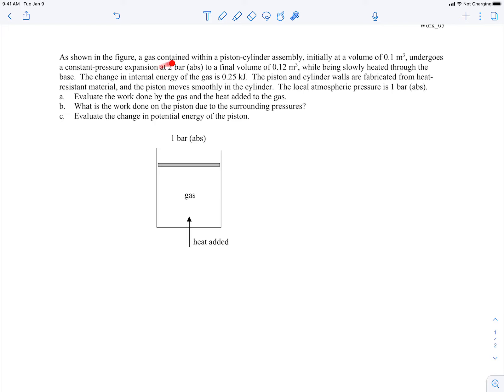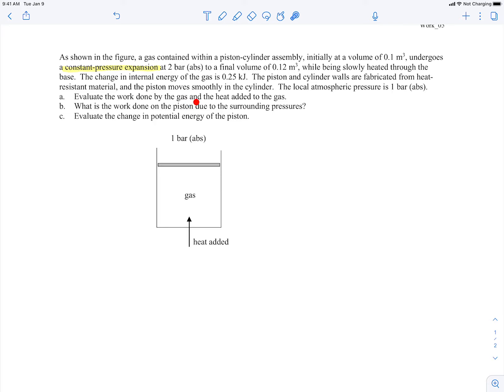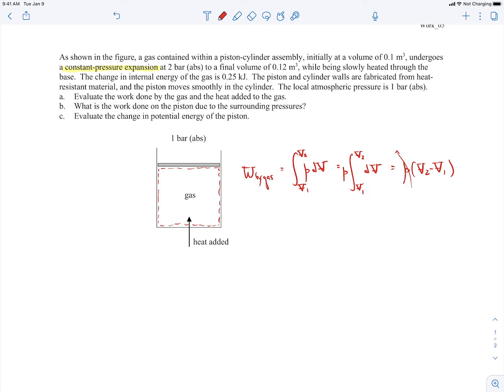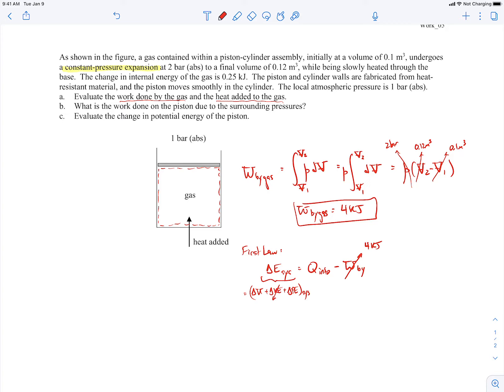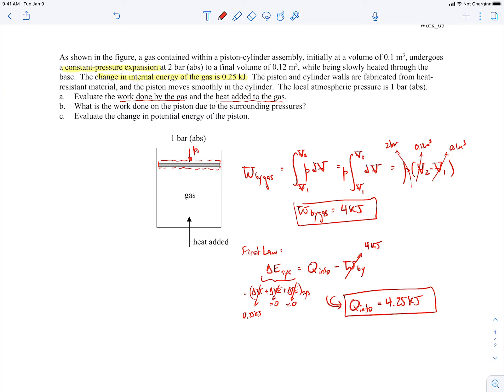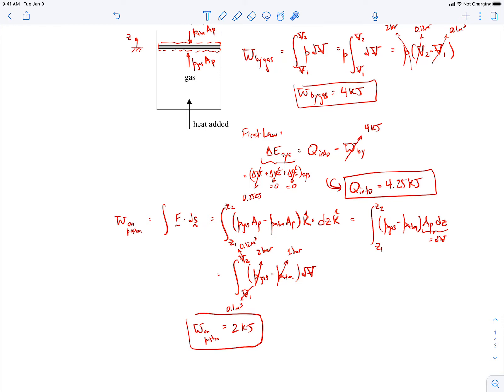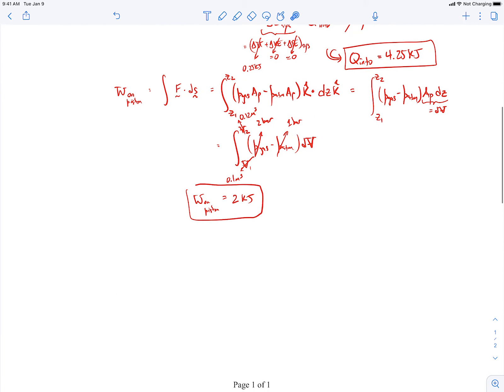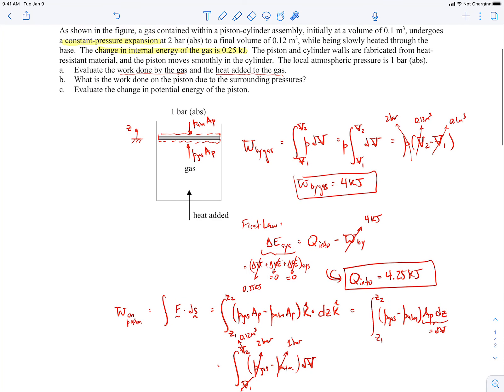First Law Example - Work 05